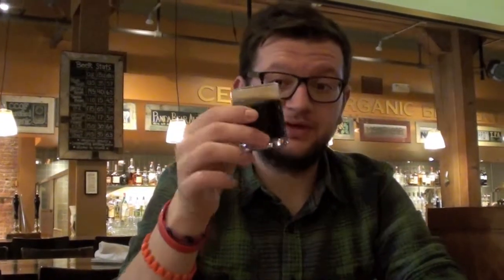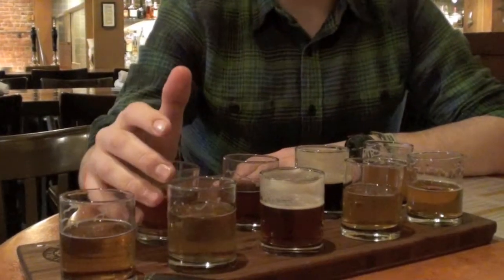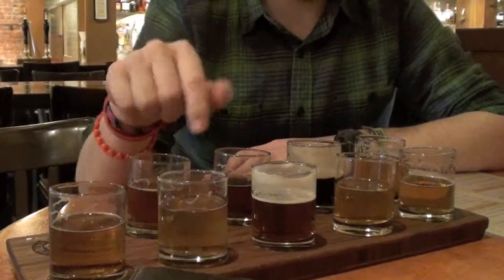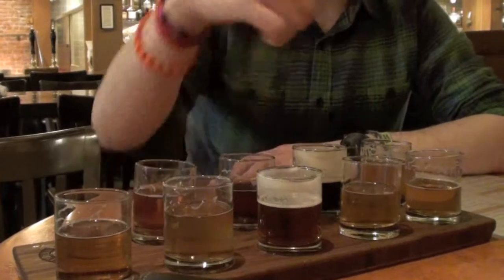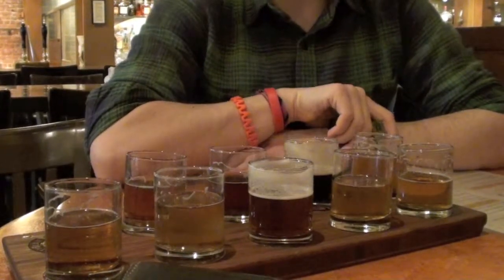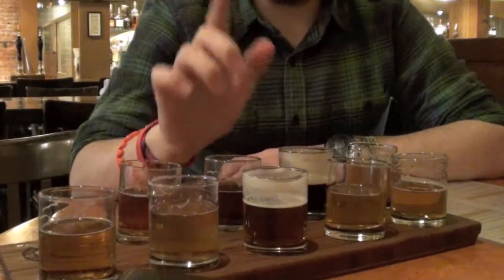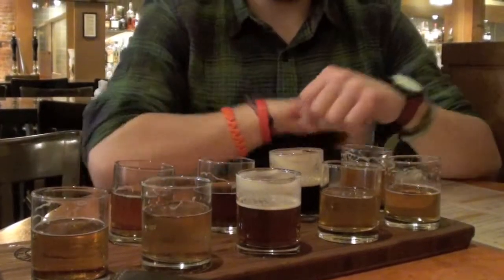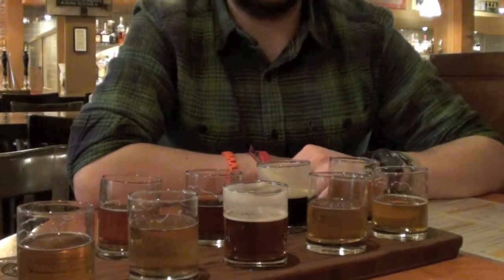Bear Beer Reviews 403-11 Thirsty Bear Brew Co San Fran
BEARS! A BREWERY WITH BEAR IN THE NAME! I mean, come on, I had to go.